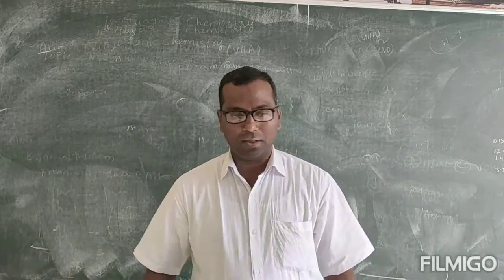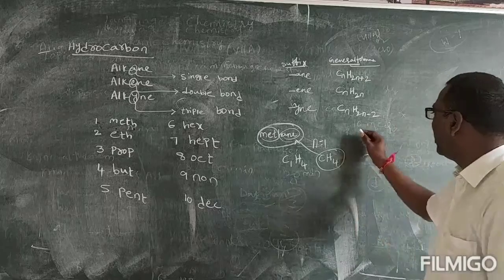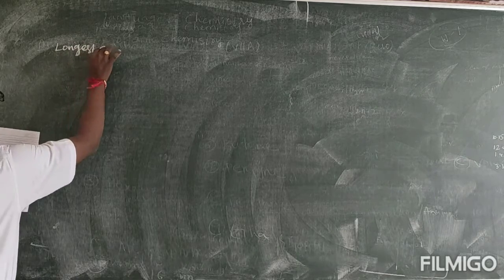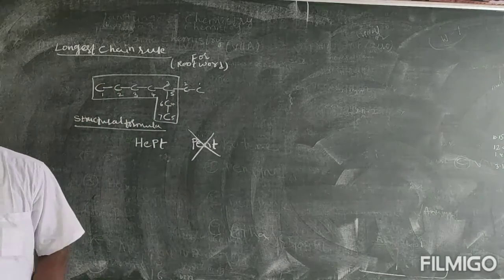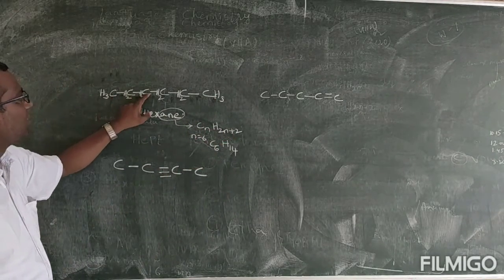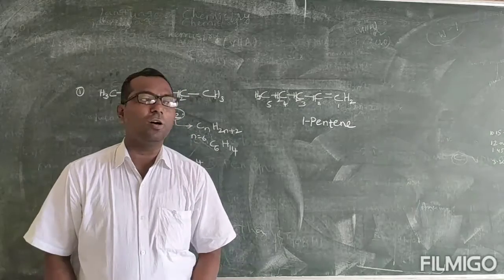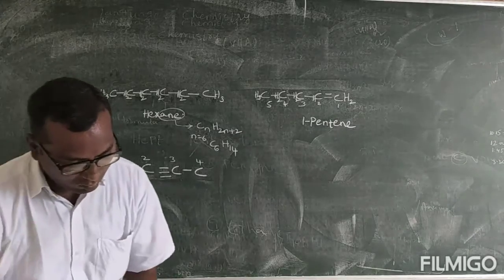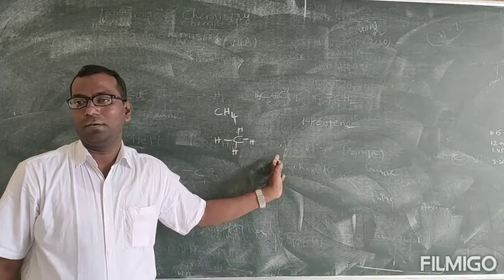9th class Hydro carbon introduction